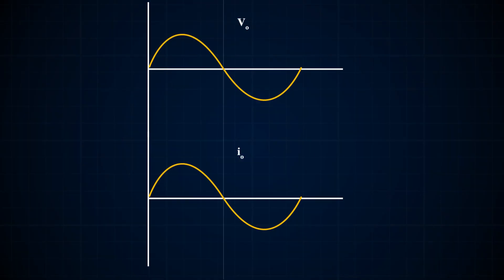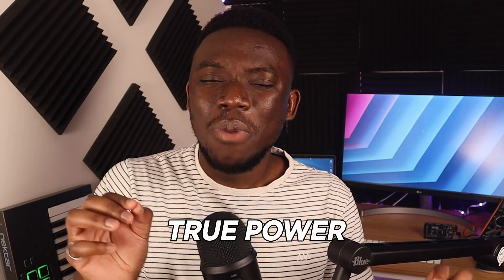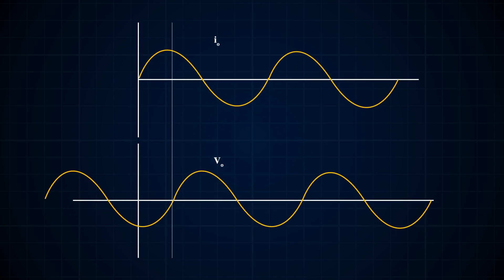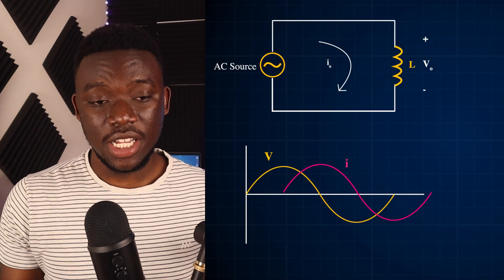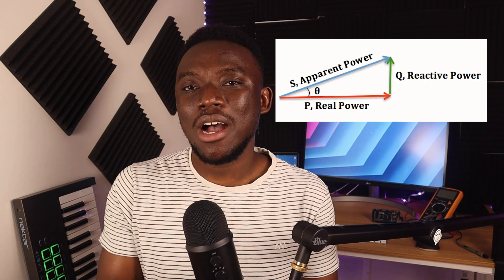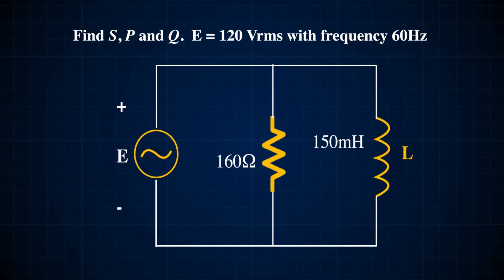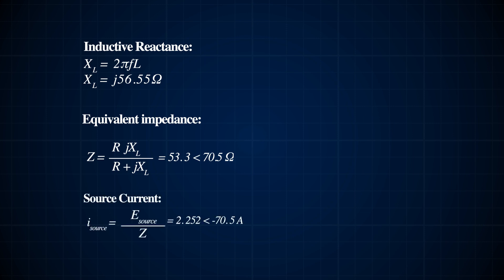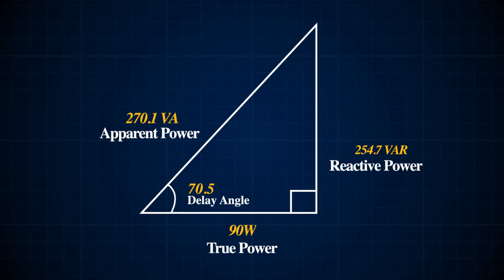The COMPLETE difference between Apparent Power vs True Power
True Power vs Apparent Power
In this video, I explain the main difference between true power and apparent power. the video also includes a practice example showing how to calculate each type of power.

►Chapters
0:00 - Types of Power
0:17 - True Power
01:06 - Apparent Power Prequel
02:07 - Apparent Power
02:55 - Question

►RECOMMENDED READINGS:

1. Electrical Engineering 101 by Darren Ashby
2. Power Electronics by Daniel W. Hart
3. Introductory Circuit Analysis by Boylestad

►ABOUT HOST
I'm Joseph and recently graduated from University with A Bachelor's in Electrical Engineering. I am currently working in the Aerospace Industry as a junior Engineer. As an international student migrating from Ghana to North America, my journey has been riddled with struggles and the need for adaptability. I created this channel to help the curious who are in need of a quick explainer on interesting topics as well as practical tips to make Engineering school bearable

1)This video has no negative impact on the original works (It would actually be positive for them)
2)This video is also for teaching purposes.
3)It is not transformative in nature.
4)I only used bits and pieces of videos to get the point across where necessary.